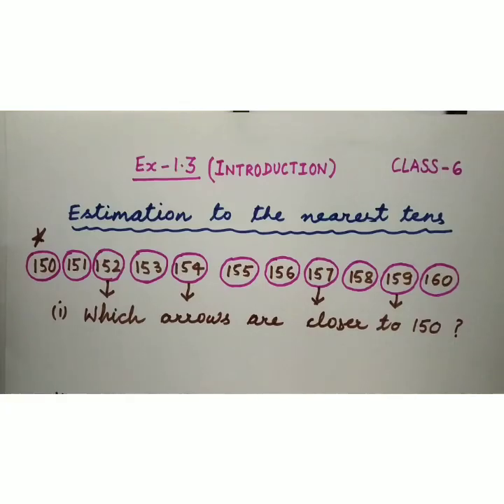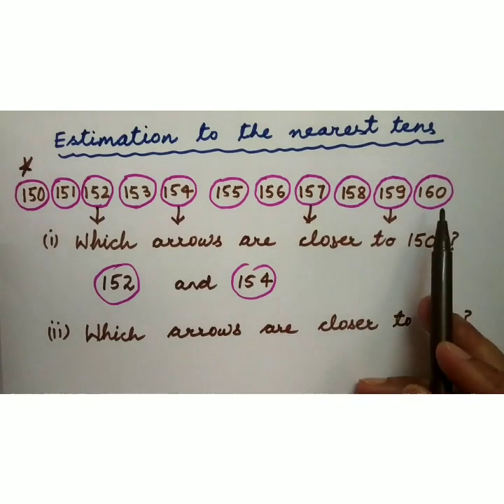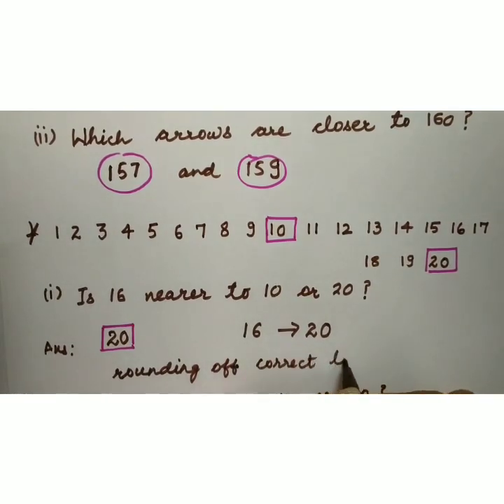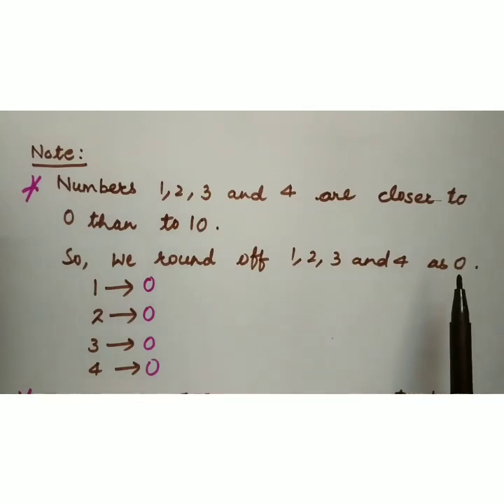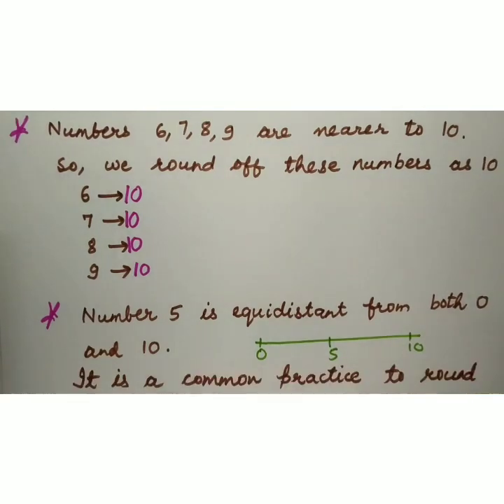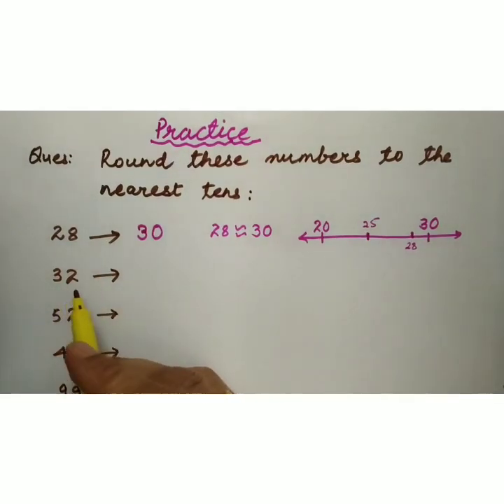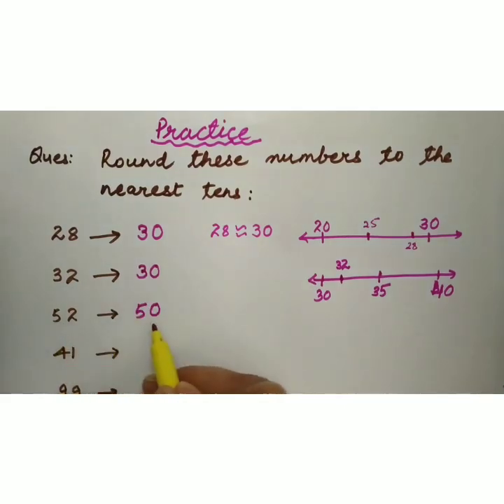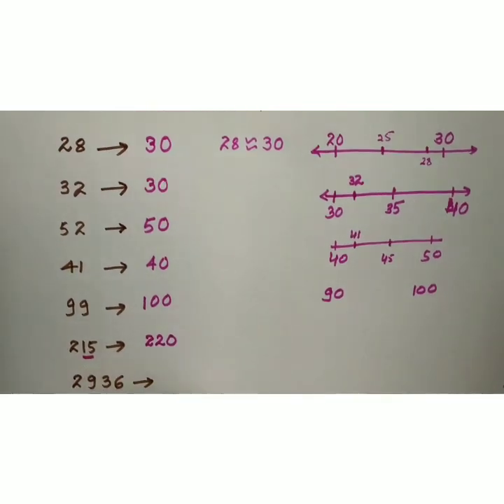Maths class-6 Chapter-1 (Knowing Our Numbers) exercise 1.1 part-12